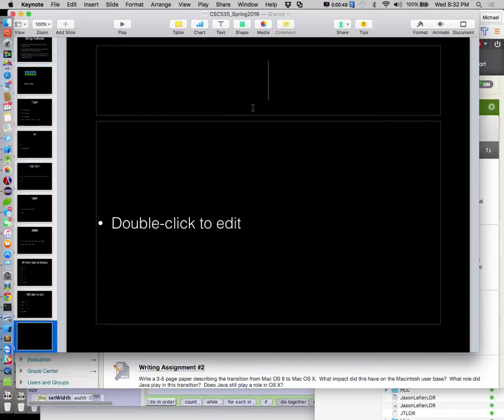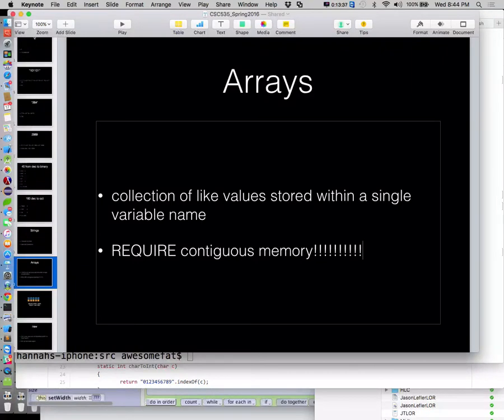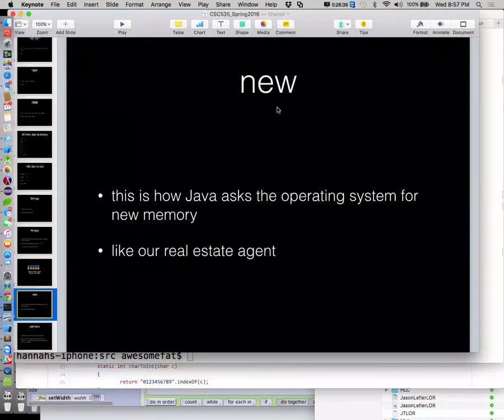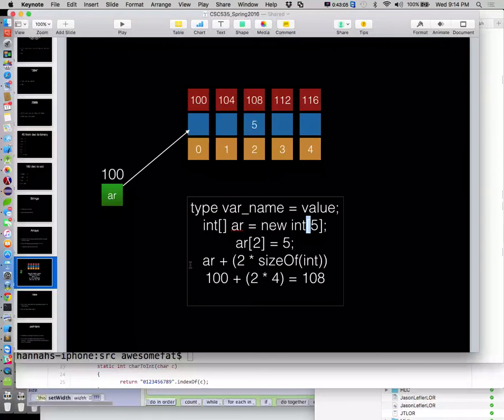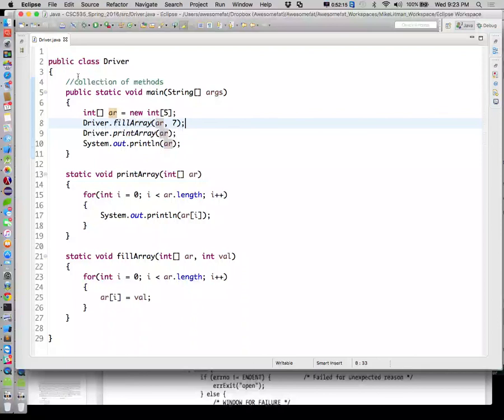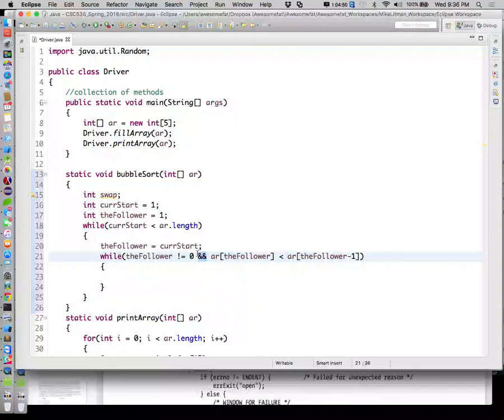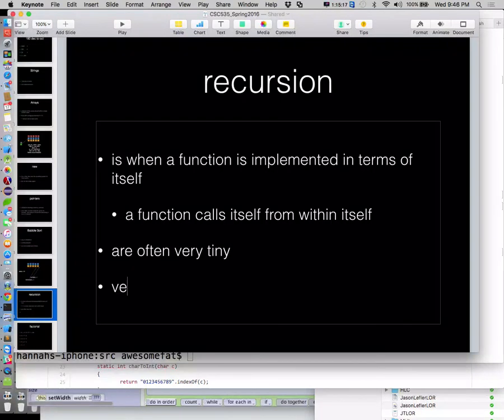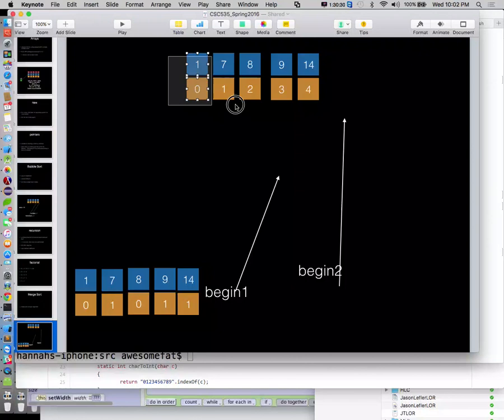CSC535 2/17/16 (part 2)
Arrays and Sorting